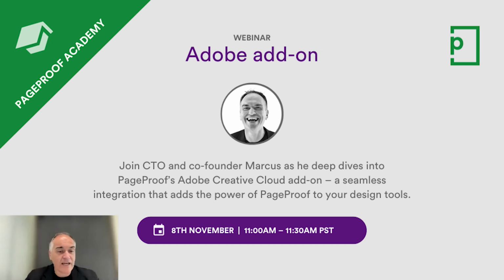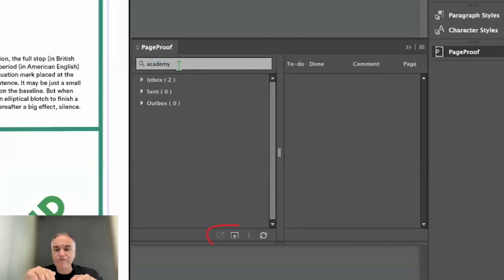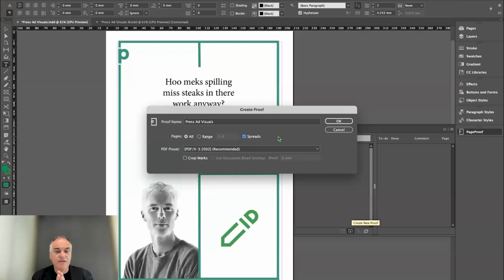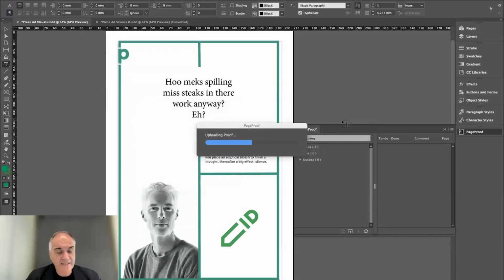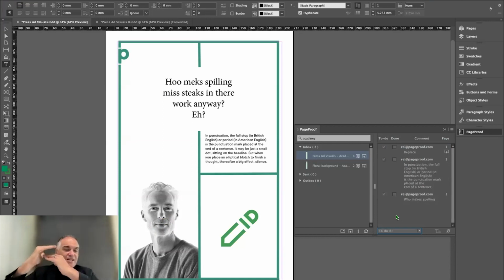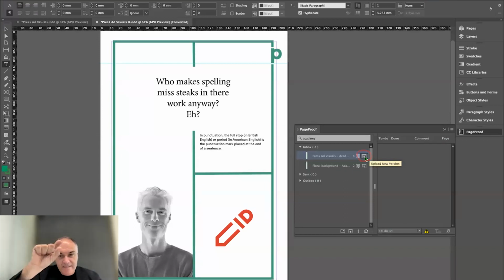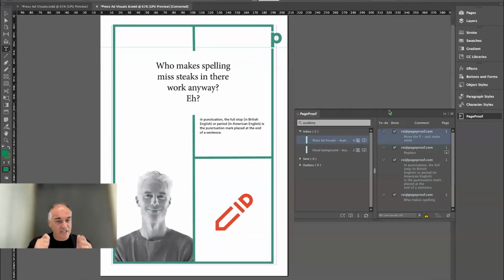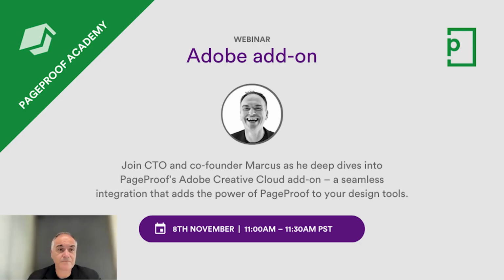PageProof Academy: Master PageProof's Adobe Creative Cloud Add-On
In this PageProof Academy webinar, CTO and PageProof expert Marcus takes you through a deep dive into our powerful native integration with the Adobe Creative Cloud suite – helping you give precise feedback, make sure you and brand compliant, and unlock the ultimate proofing experience.

01:13 How to download the PageProof Adobe add-on
02:45 Intro to Adobe add-on
05:45 PageProof Adobe add-on in InDesign
08:15 PageProof Adobe add-on in Illustrator
09:06 PageProof Adobe add-on in PremierePro and After Effects
9:28 Creating a proof from the add-on in InDesign
10:13 How to address markup inside of Adobe with the add-on
15:25 Creating a new version from the add-on
16:32 Version control inside of PageProof
17:39 More smart tools and tips in the PageProof Adobe add-on